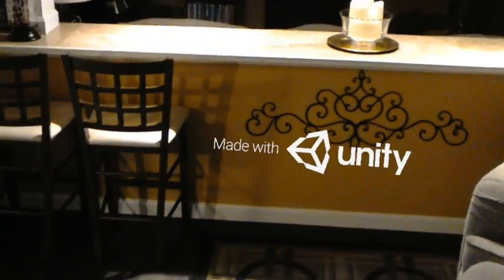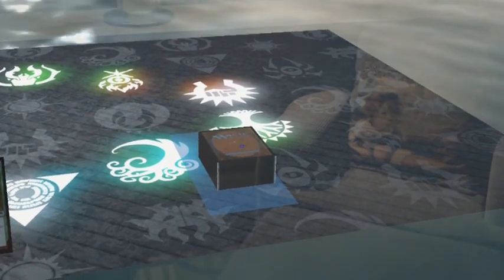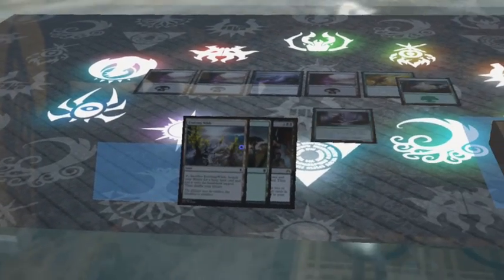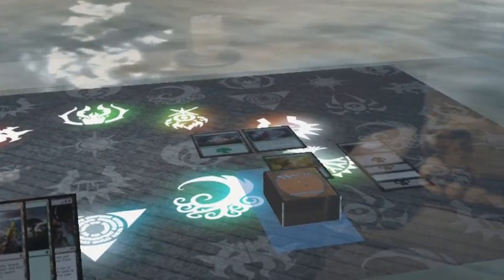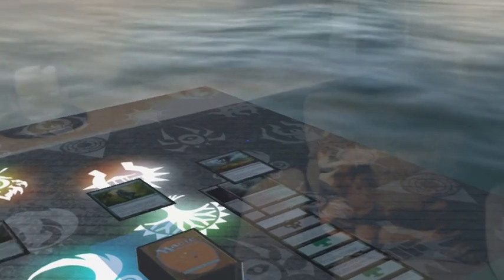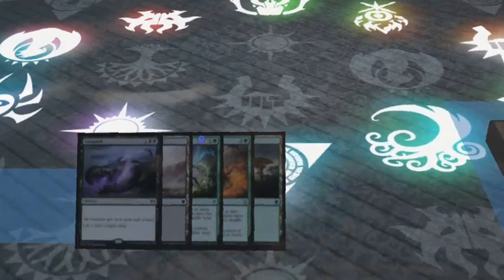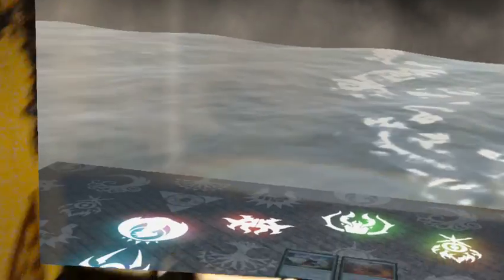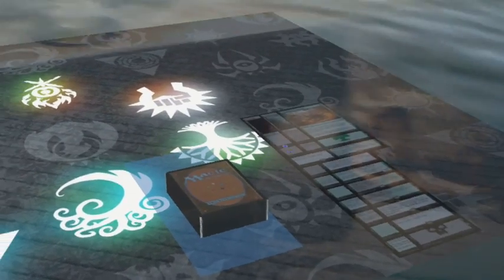HoloLens - Card Game Augmented Reality style update